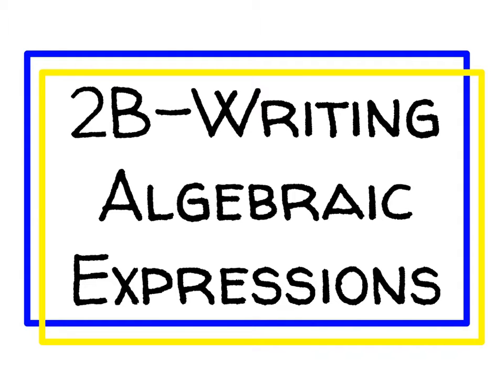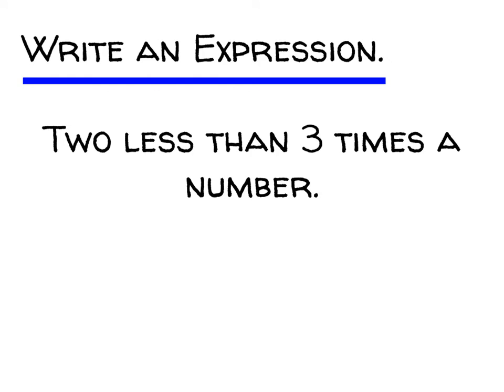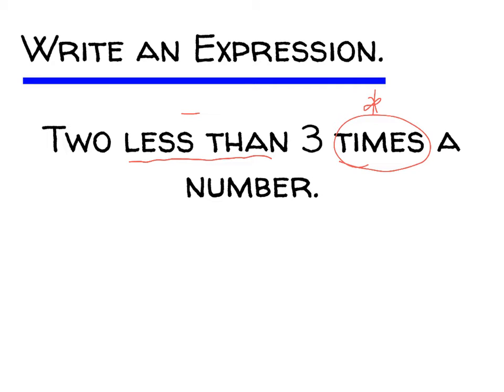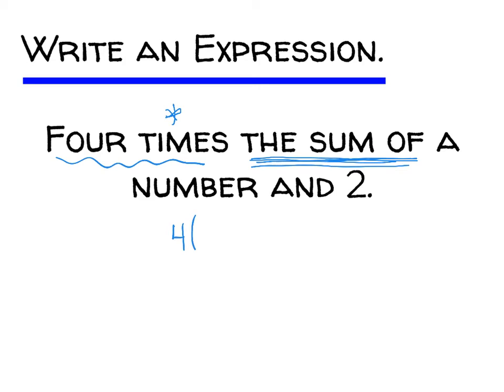2B - Writing Algebraic Expressions